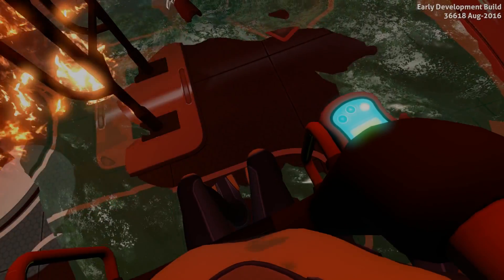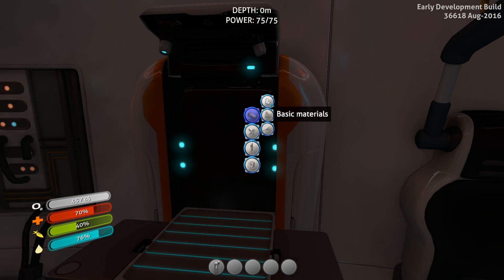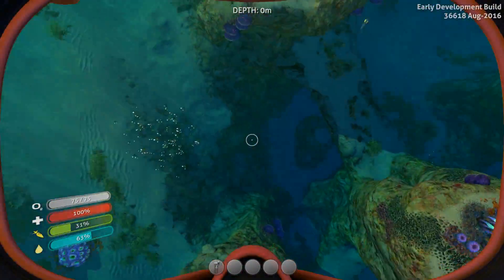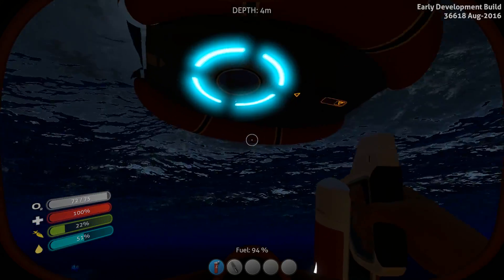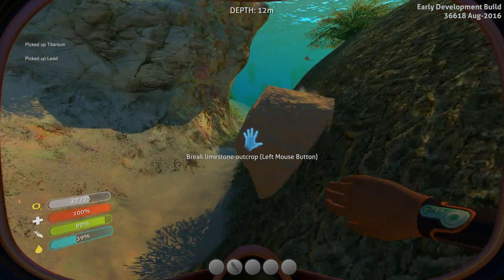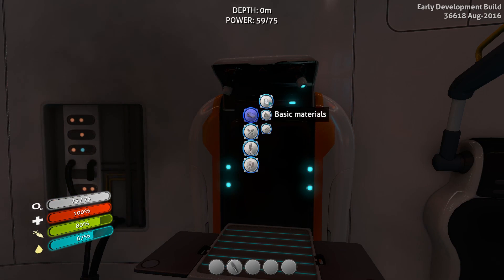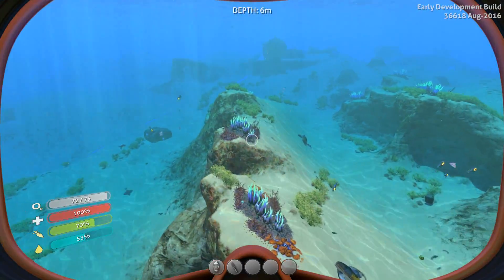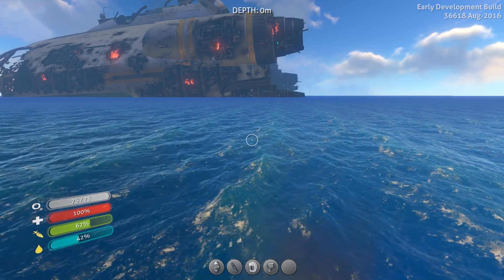GEARING UP & RESOURCE HUNTING | Subnautica Tutorial & How-To — Survival School 1 | PRAWN Update